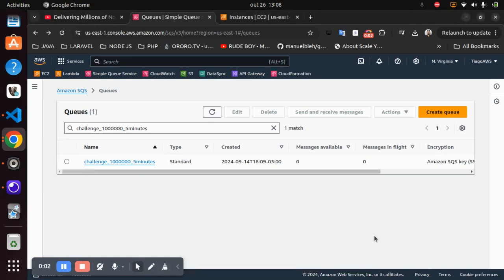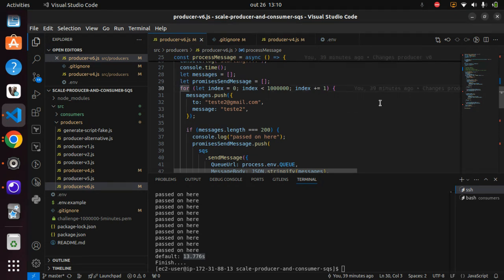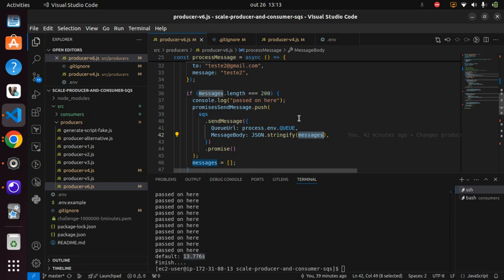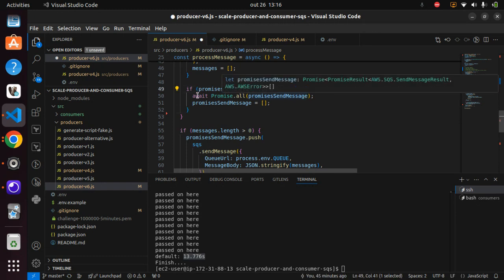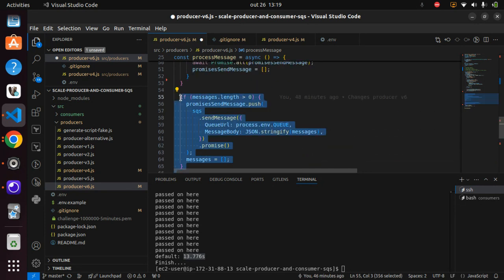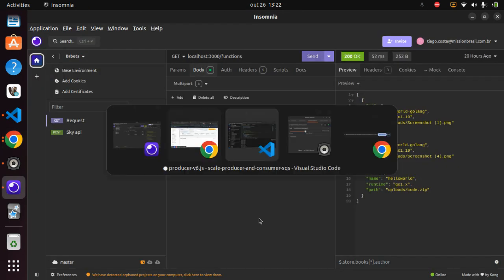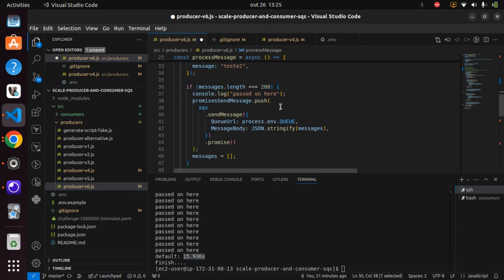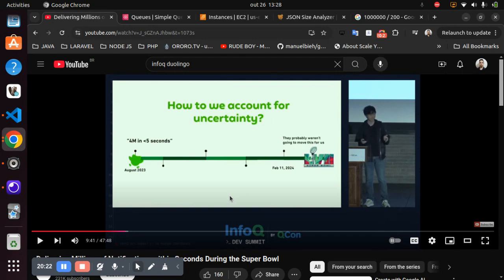Challenge publish 1000000 messages to SQS queue in 5 minutes - EN-US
In this video I explained How you can publish 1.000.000 messages to SQS queue in 5 minutes.